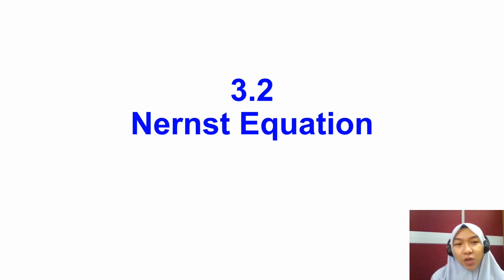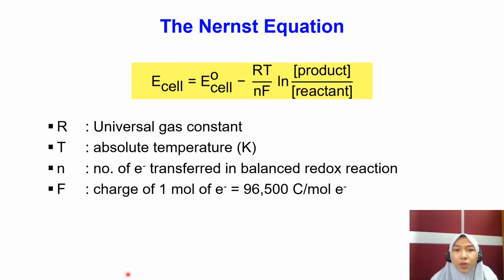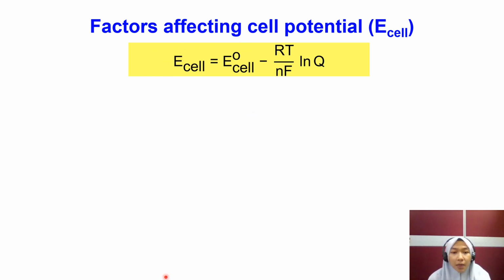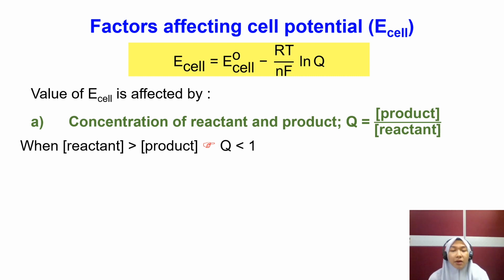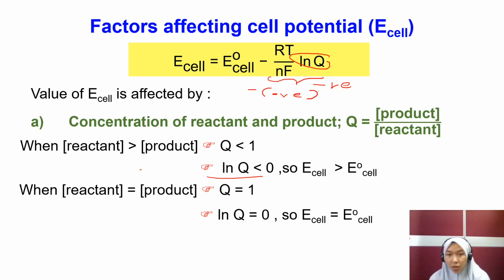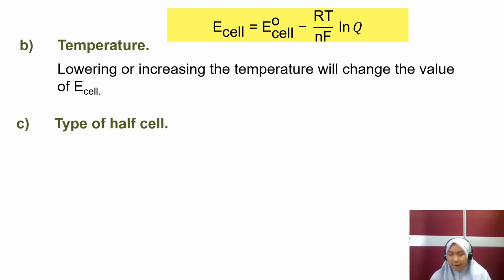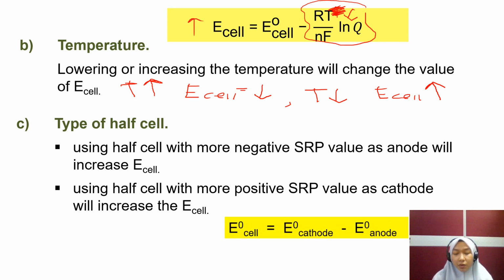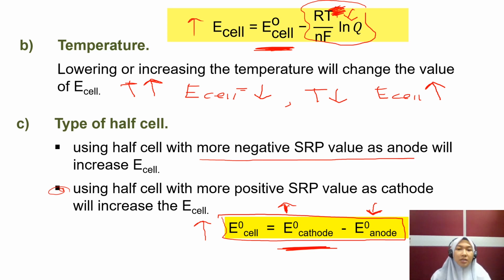SKO25 CHAPTER 3.2 NERNST EQUATION VID1